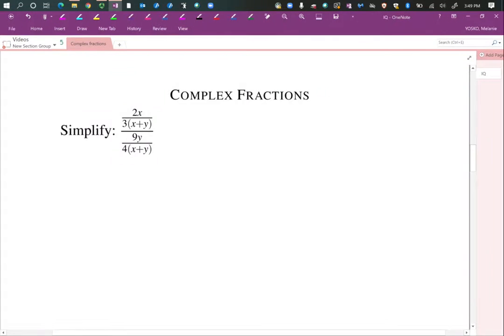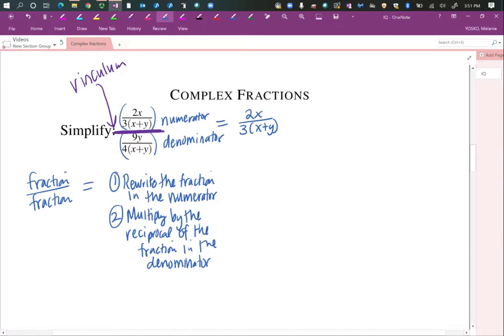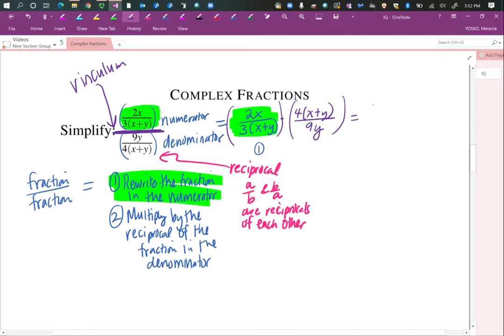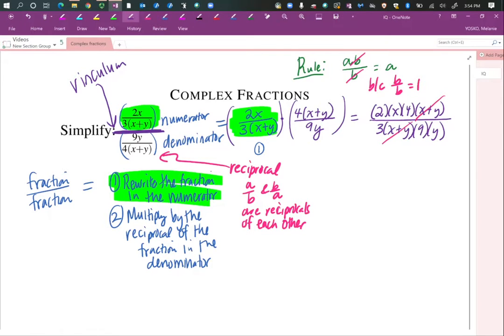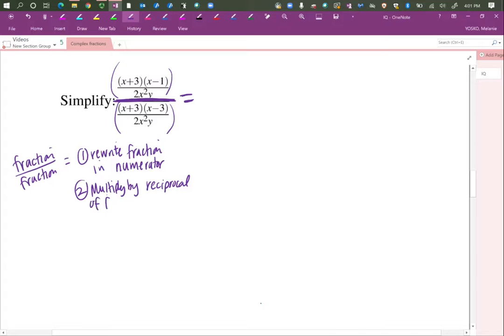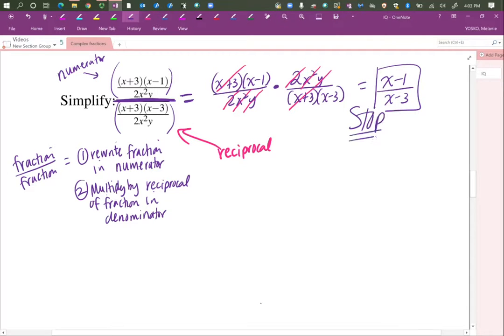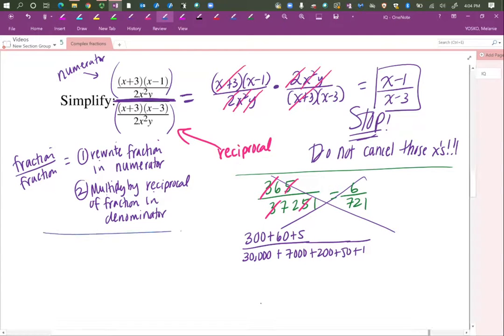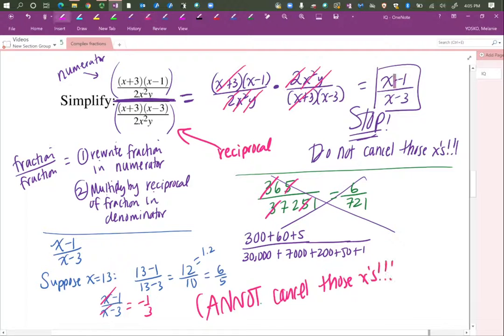Simplify complex fractions: Part II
Simplify complex fractions: Part II Rewrite a complex fraction as a product and simplify